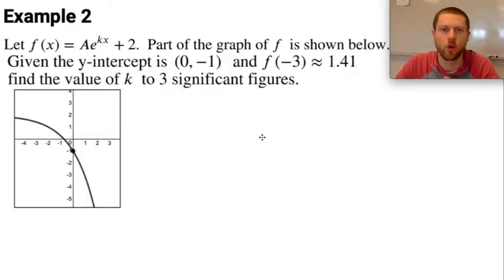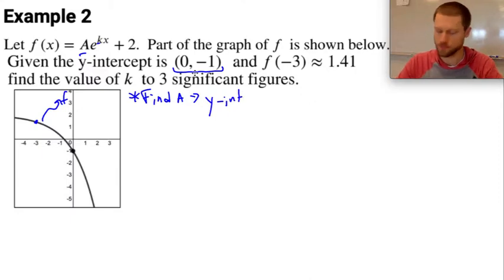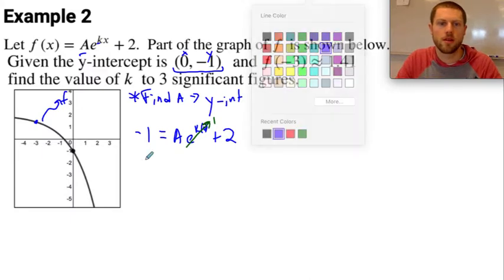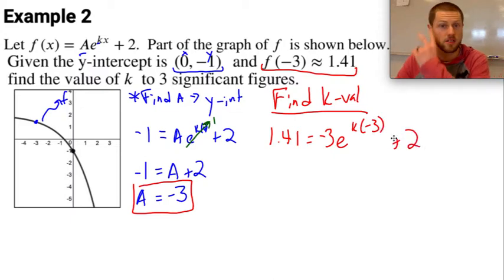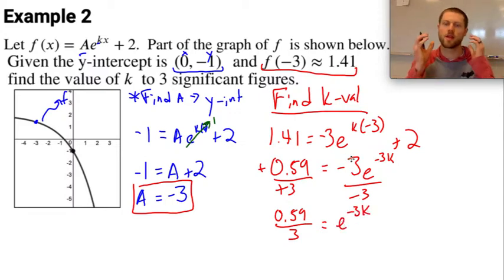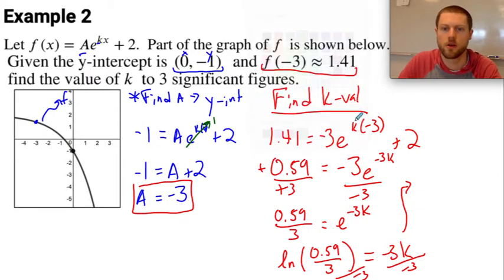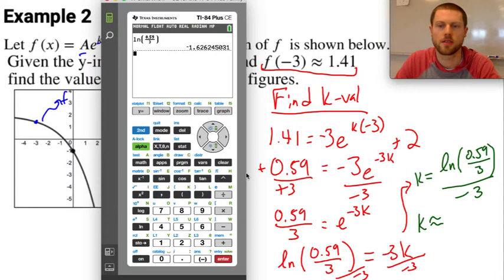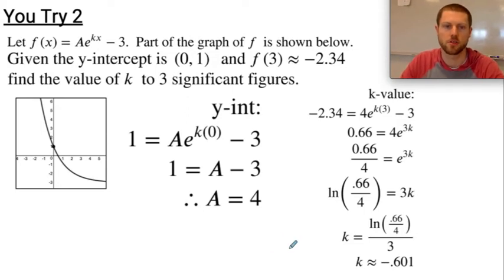Writing Equations of Exponential Functions